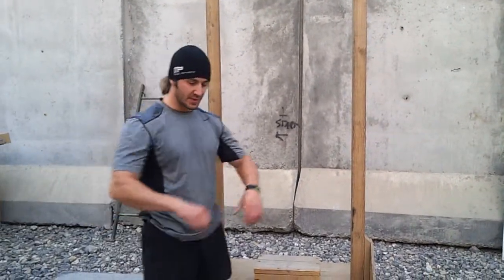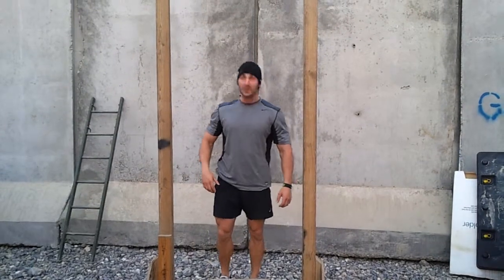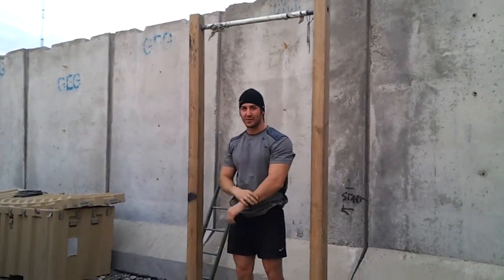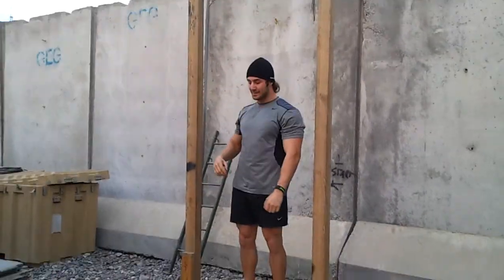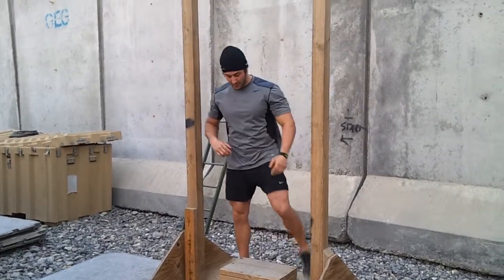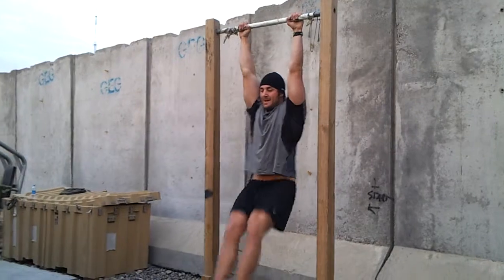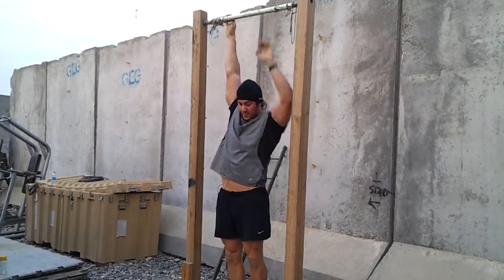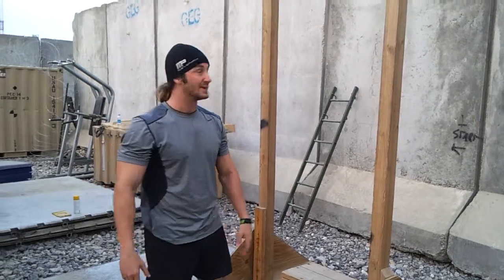Back pull up's 3set with option[1]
Pull ups Pull ups Pull ups... you will feel it and in case you need more of a challenge there is an additional workout to throw in the mix.